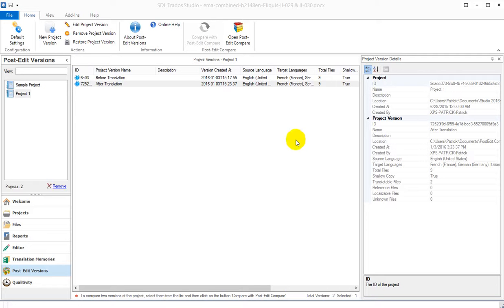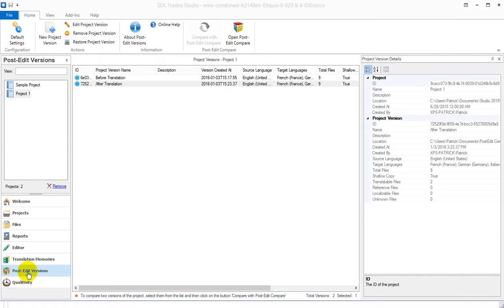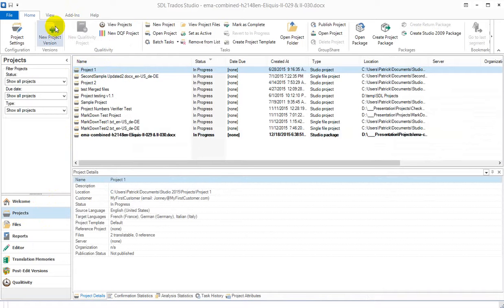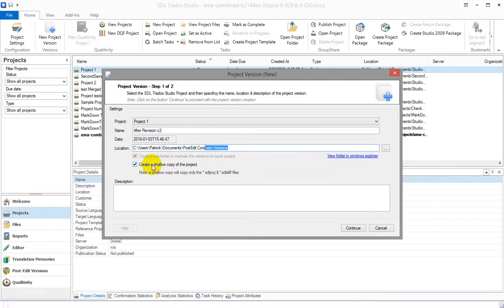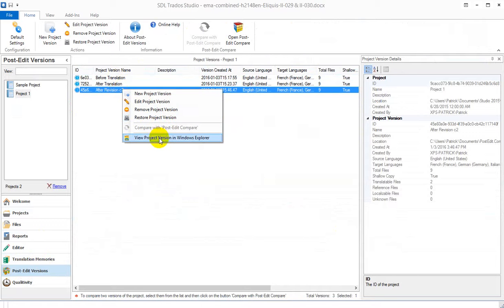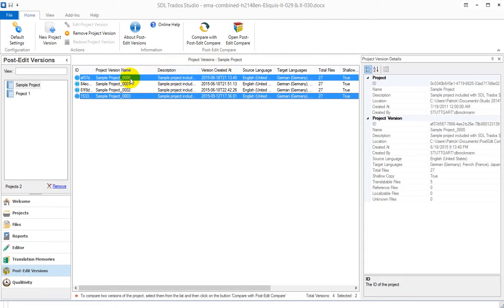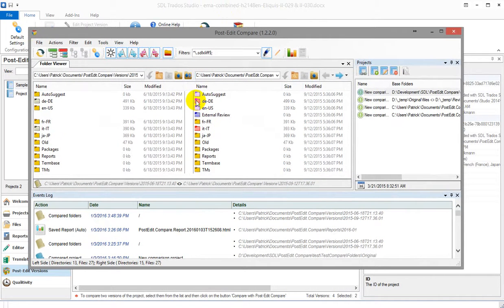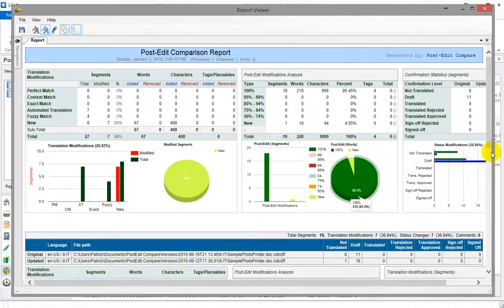Post Edit Compare /Versions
Post-Edit Compare is a tool designed to report translation modifications during the post-edit phases of a translation workflow.

The tool works by comparing two versions of the same SDLXLIFF file (before and after changes were applied); the files with changes are highlighted and all modifications are included in a detailed comparison report.

The comparison report is formatted in a way that simplifies the understanding of what changes were applied from one version of the file to the other, along with a full break down of the modifications and related cost analysis.

Post-Edit Versions

Post-Edit Versions is fully integrated with SDL Trados Studio 2015 & 2014, represented as a 'view' from the application interface.  It provides functionality that is fundamental in the project life-cycle, allowing users to create and maintain versions of the SDL project (representing a full backup of your project files) and is fully automated with the Post-Edit Compare app.

To compare the project files, you simply select two project versions and choose Compare with Post-Edit Compare to generate a comparison report; make reference to the screen shot underneath
Note: Post-Edit Compare for Studio 2015 is available for FREE!